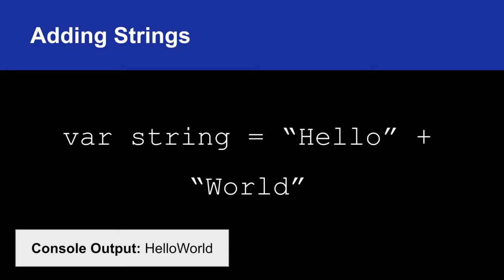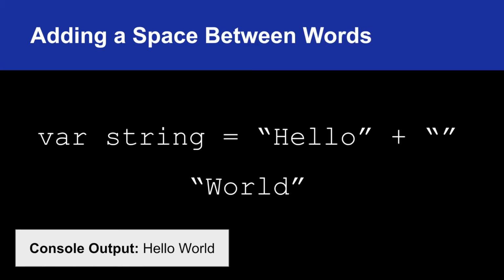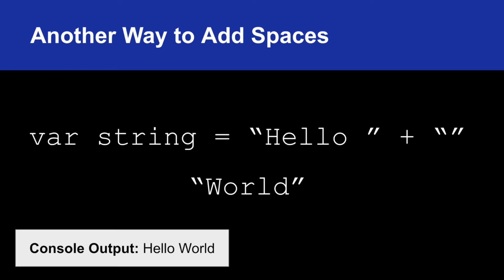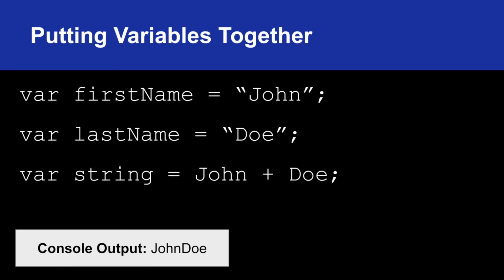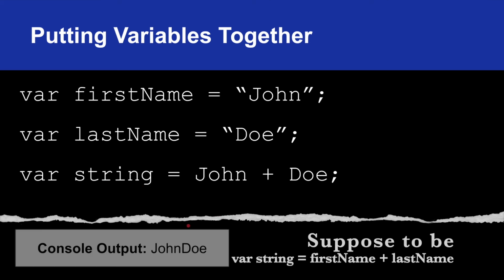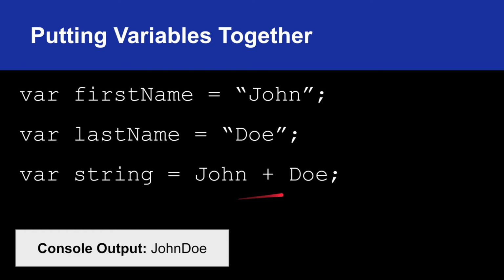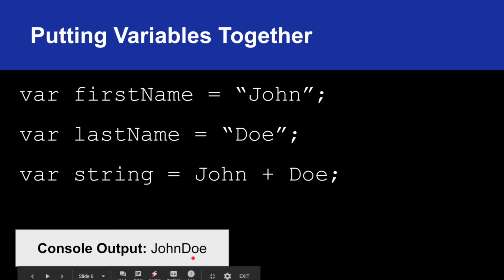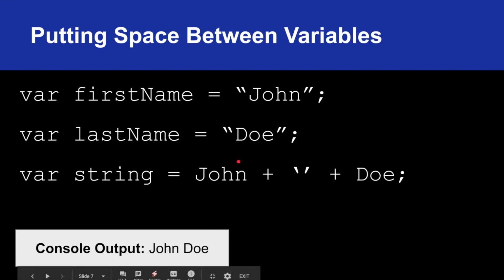Introduction to Strings - JavaScript Course - Lesson 4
In this lecture we will introduce ourselves to strings. There are multiple methods available for strings but in this introduction video we will only talk about one.

If you have any questions, please leave a comment in the comment section below.